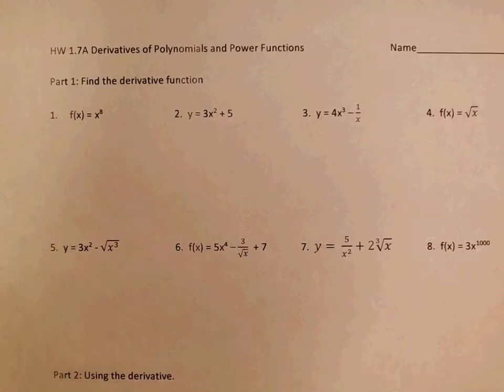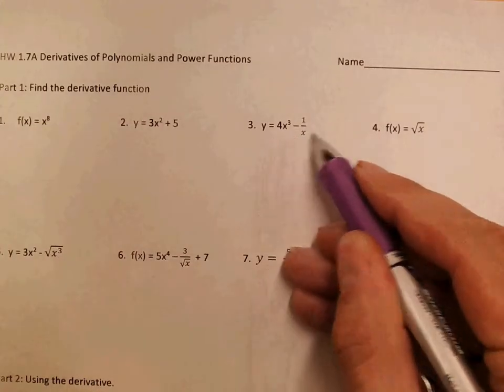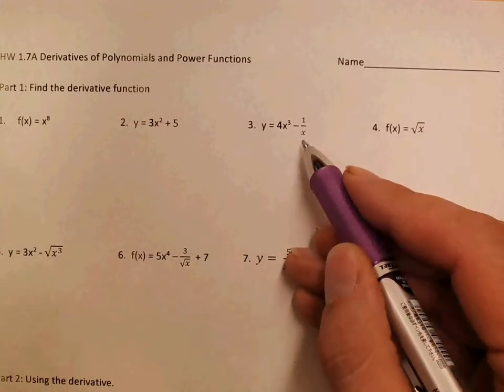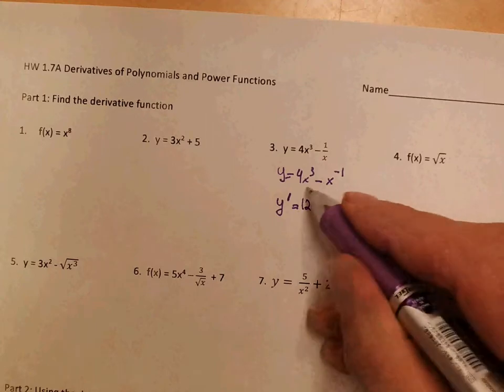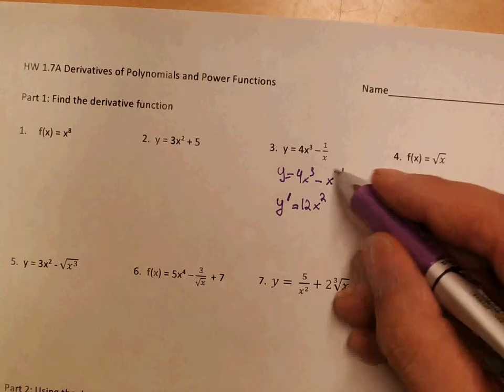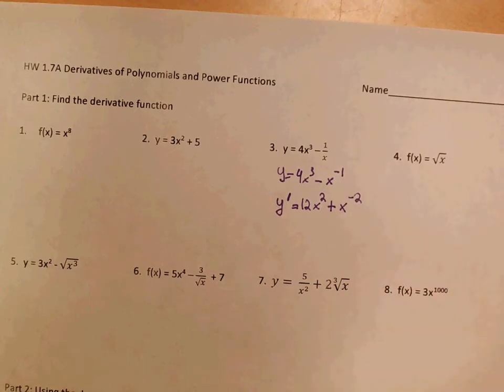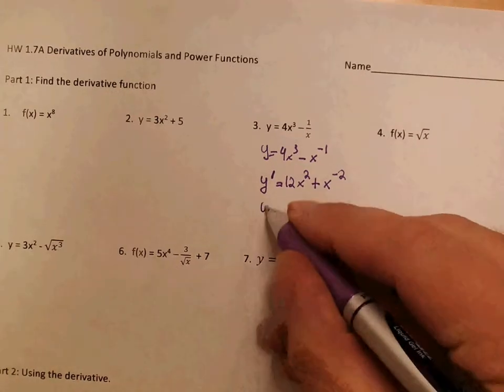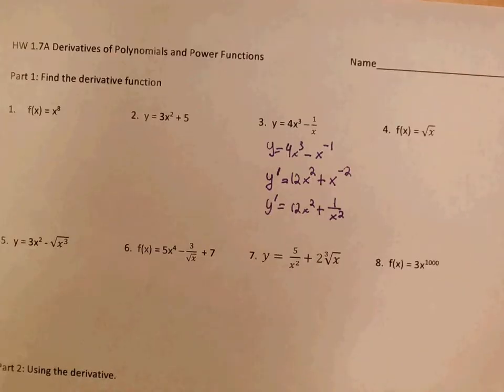Calculus HW 1.7A